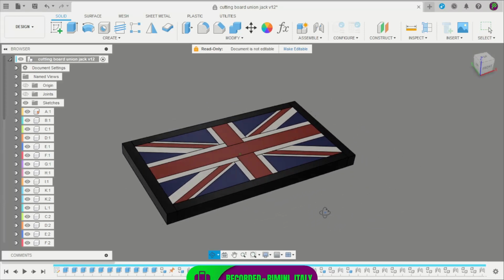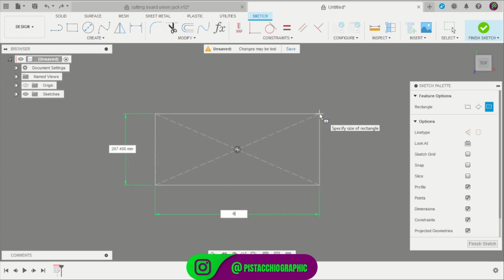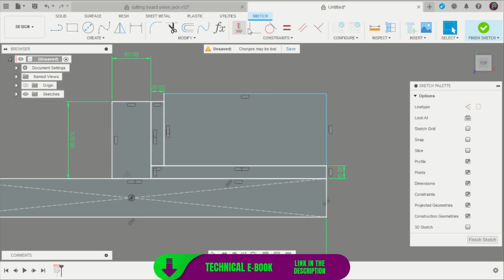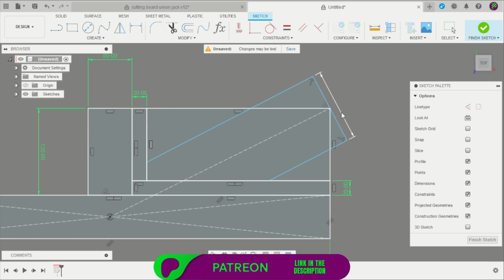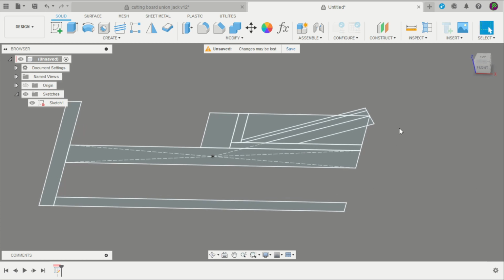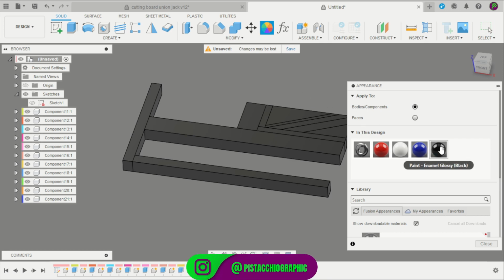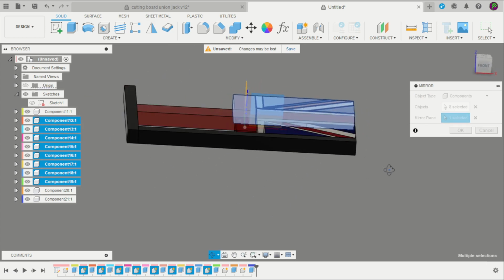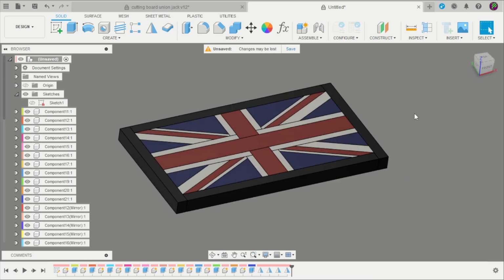#85 Cutting Board Union Jack | Fusion | Pistacchio Graphic